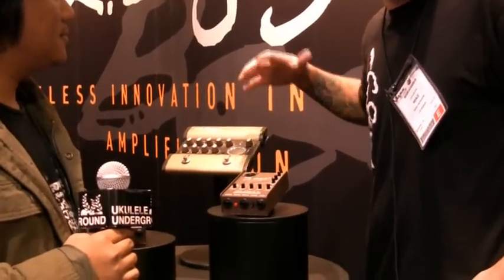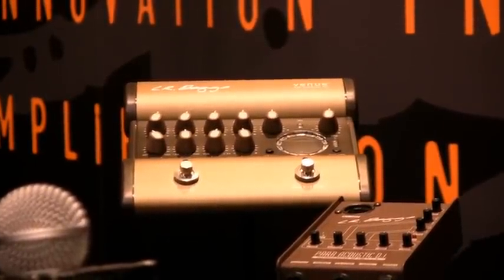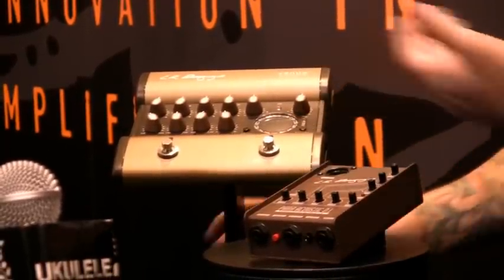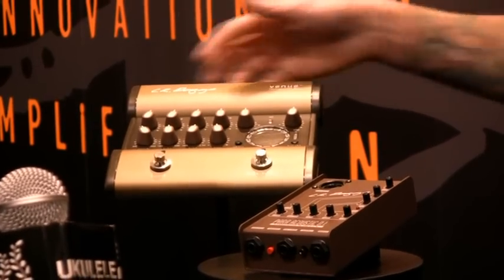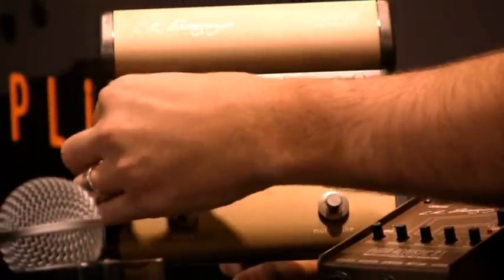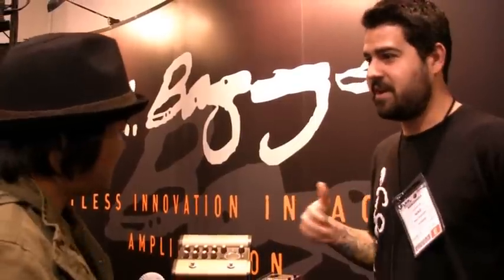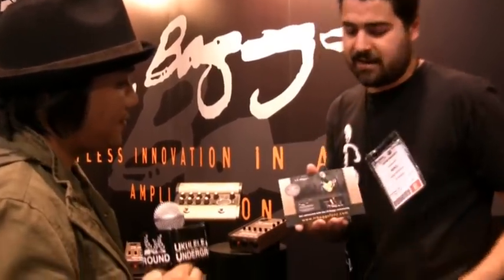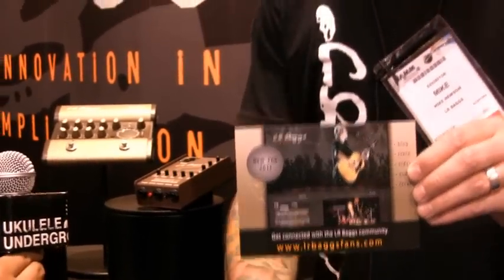NAMM 2011 - LR Baggs Direct Input Boxes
Hey UUers!

UU headed over to the 2011 NAMM Show, the largest and greatest gathering of music merchants to check out what everyone in the ukulele world has in store for 2011! Here Mike Newsom of LR Baggs talks about the new DIs and explains how they can help you to improve and control your plugged-in sound!

Aloha,
-UU Staff